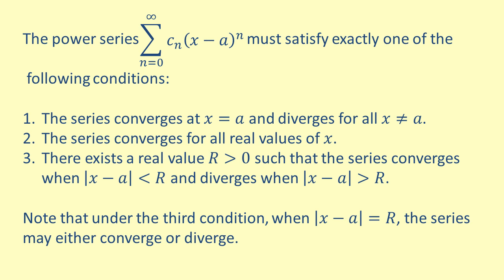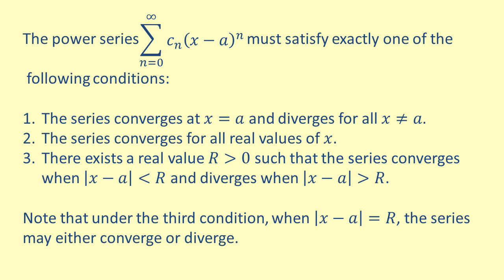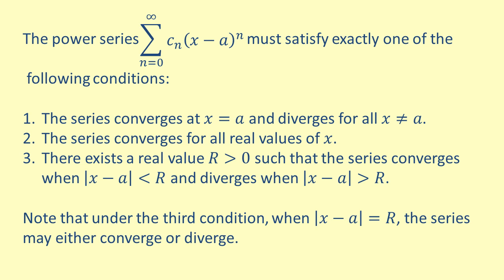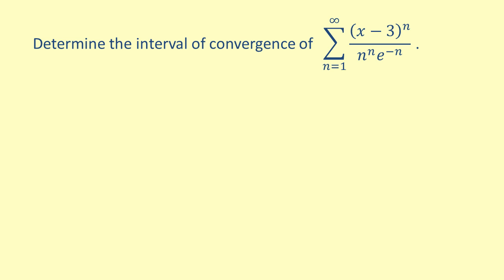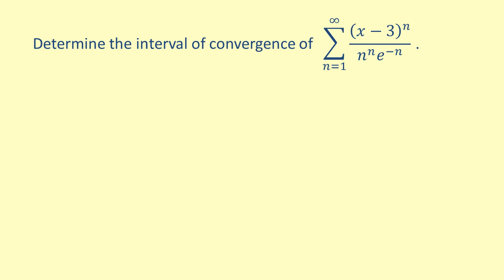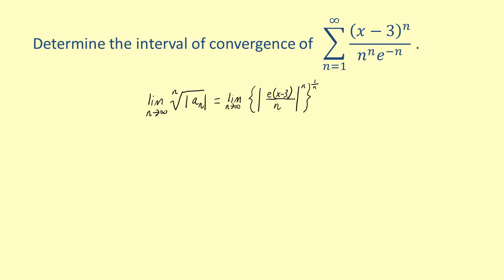Knewton IV C LO 26 CE